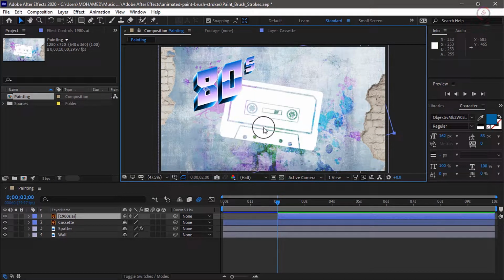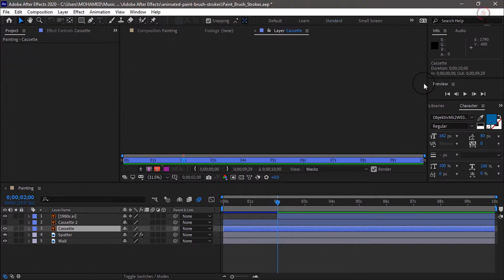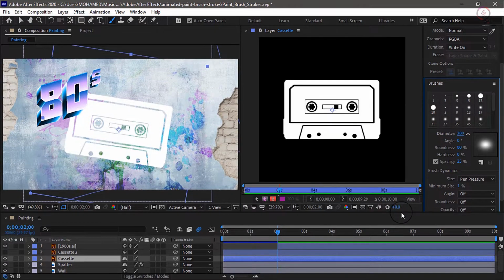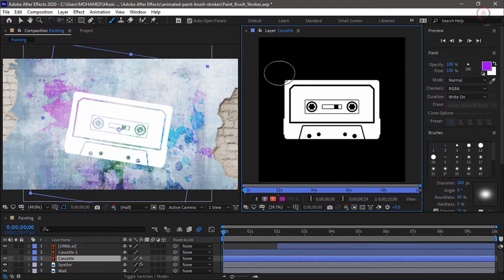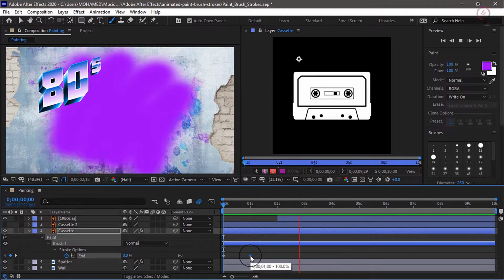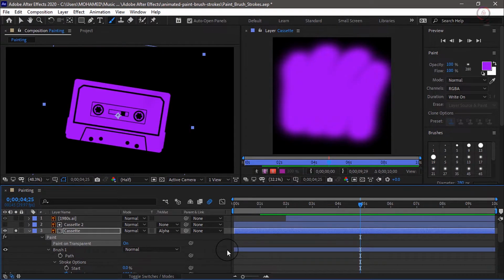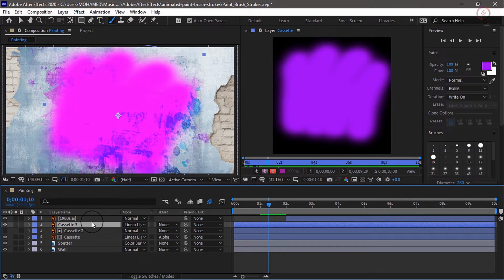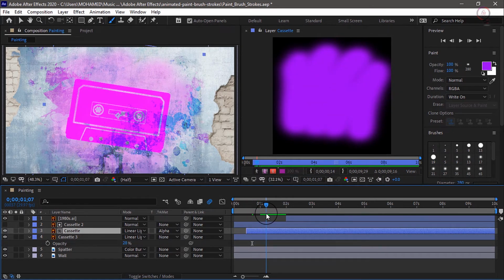Paint Animated Brush Strokes in After Effects — Bring Art to Life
What you learned: How to create and edit an animated brush
Create an animated brush stroke
In the Timeline panel, double-click the layer to paint. The layer opens in the Layer panel.
Select the Brush tool, and set the workspace to Paint.
Set the brush options in the Brushes panel.
Set the Duration in the Paint panel to Write On.
Position the current-time indicator to the frame where the paint will start animating.
Paint with the brush stroke in the Layer panel.
Adjust the brush stroke in the Timeline panel
In the Timeline panel, select the layer that contains the paint effect, and press the U key to open any animated properties.
Reposition the keyframes on the End property under Stroke Options to retime the speed of the paint stroke.
Collapse and open the Paint effect to open all of the paint properties.
Set Paint On Transparent to the desired setting.
Adjust the blend mode of the painted layer to blend it with the background.
Create an animated fill for a specific shape
Duplicate the layer you want to fill with a paint stroke.
Turn off the visibility of the newly created duplicate layer in the Timeline panel.
Paint with the brush stroke on the original layer in the Layer panel.
Set the track matte to Alpha Matte for the lower layer that contains the brush stroke.
Preview the animation.